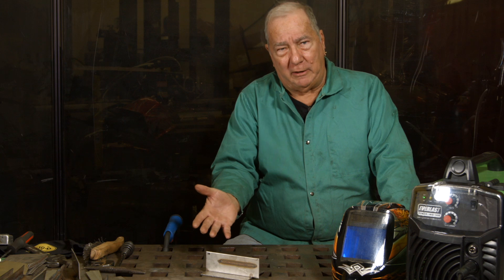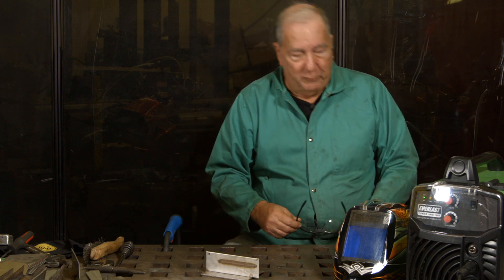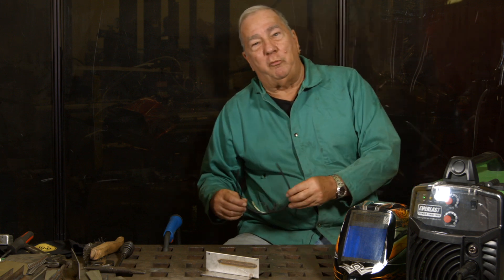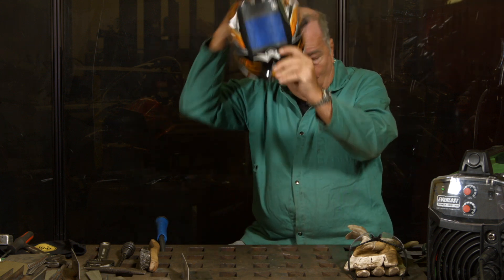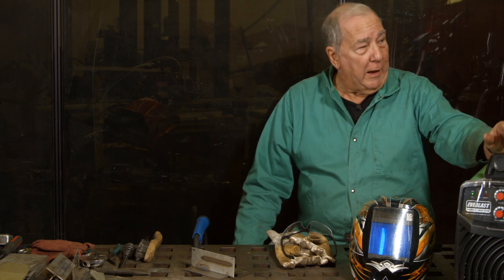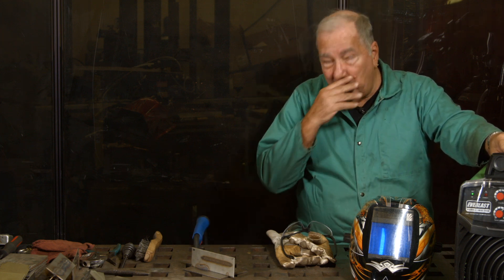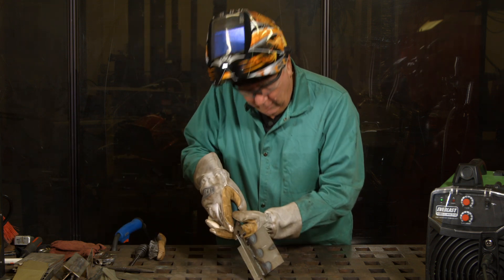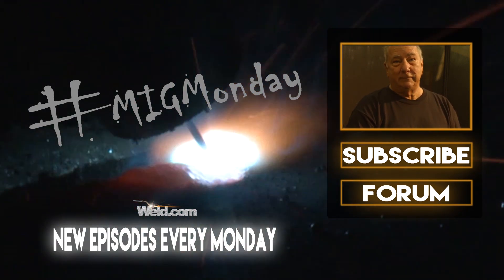How to MIG Weld Stainless Steel to Mild Steel | MIG Monday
Before you say anything, we do get this question quite often, "Can you MIG weld Stainless Steel to Mild Steel?" The answer is yes, you can, but before doing so you should ask yourself why you are doing it.

Stainless Steel is normally used for its corrosion resistance, which mild Steel does not have.